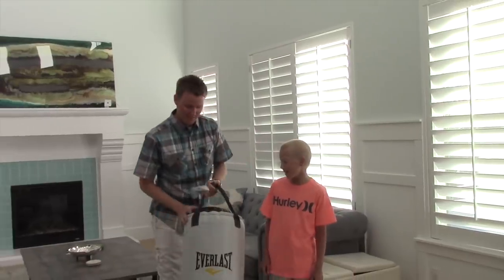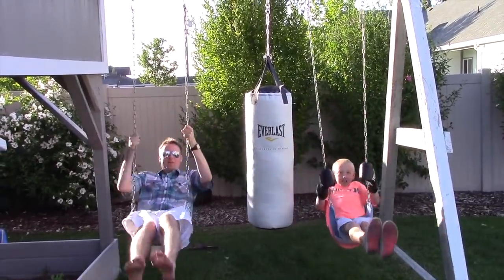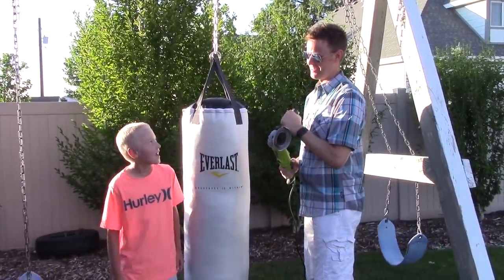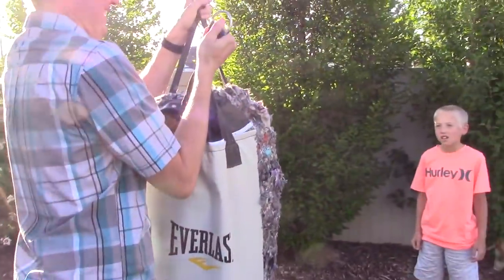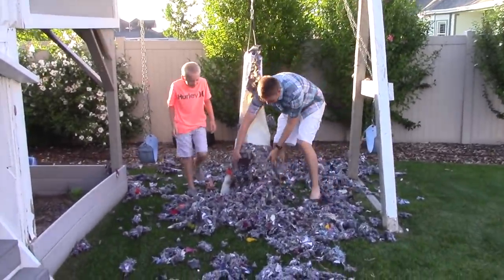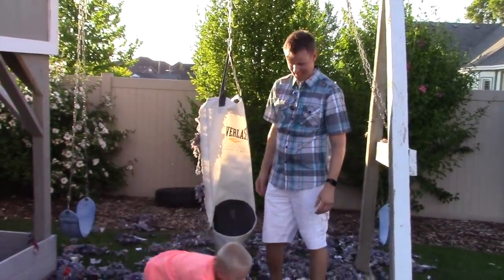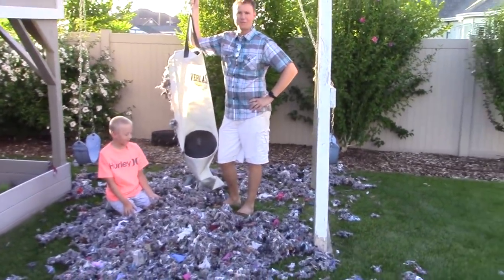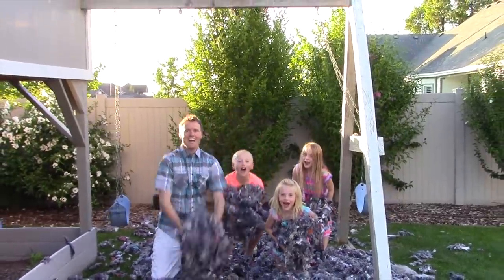What's inside a Punching Bag?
Ever wonder what's inside a Punching Bag? We did so we cut one open! It was full of interesting things. Boxing is a tough sport and these Everest boxing bags take a beating from the athletes.

If you would like to buy your own Everlast punch bag, here is the link to the one we bought and used for this video: